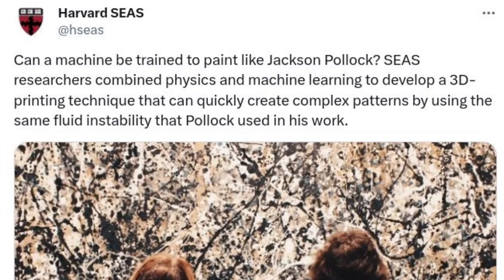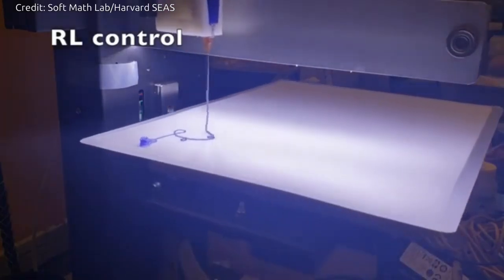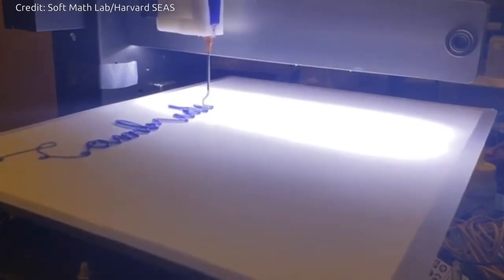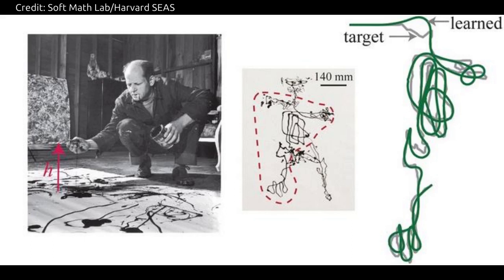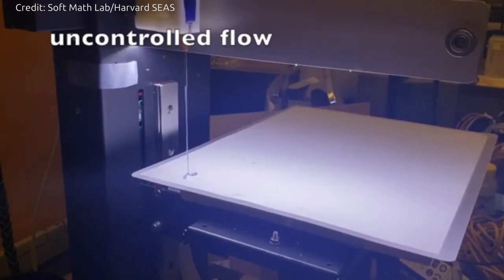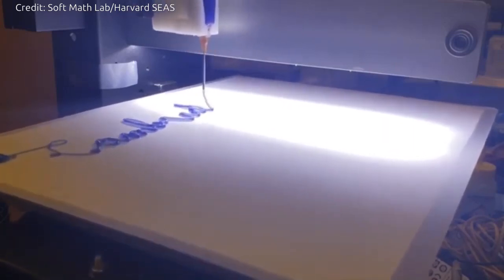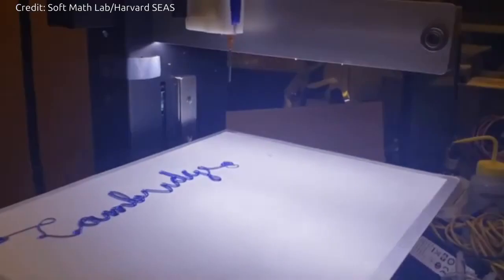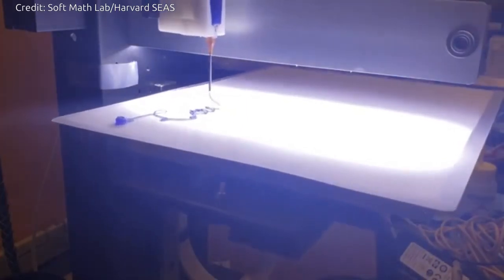Reverse engineering Jackson Pollock | AI helps to use drip paint technique to improve 3D printing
Harvard researchers combined physics and machine learning to develop a new 3D-printing technique that can quickly create complex physical patterns — including replicating a segment of a Pollock painting — by leveraging the same natural fluid instability that Jackson Pollock used in his work.

Credit: Soft Math Lab/Harvard SEAS